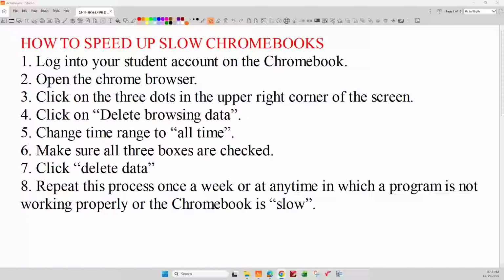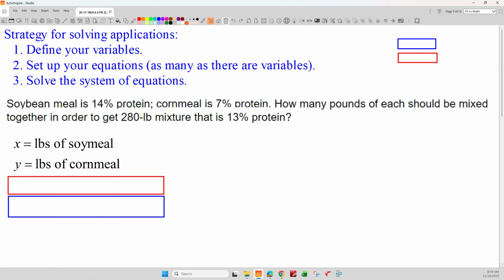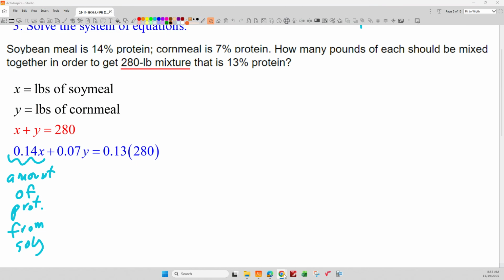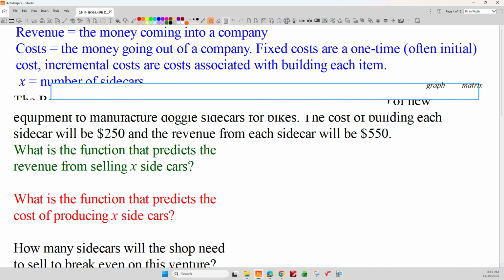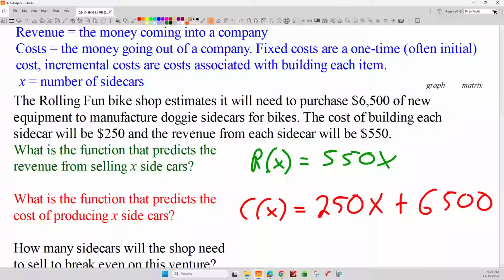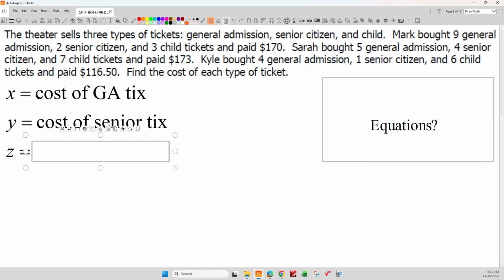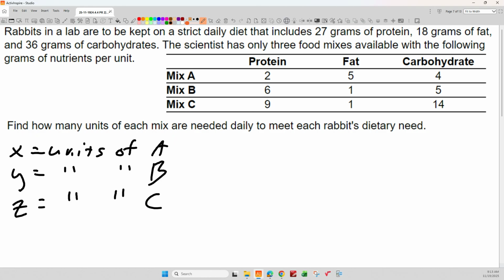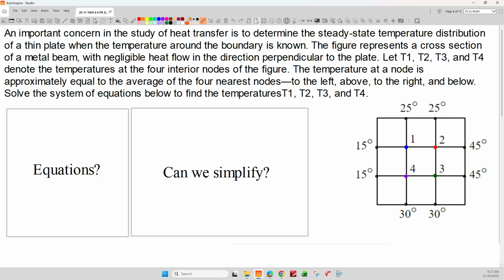25-11-19[H.4.4 PR 2] Applications of Linear Systems